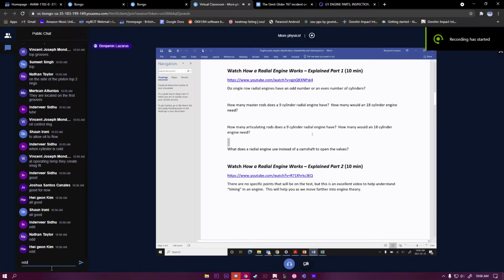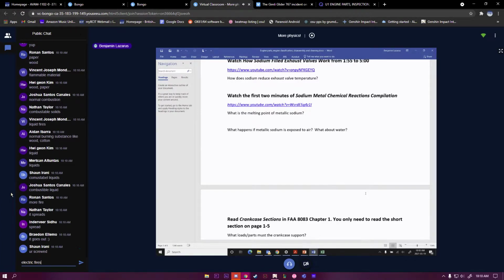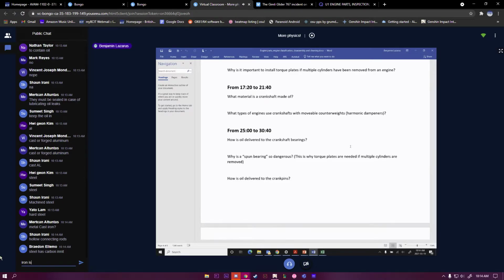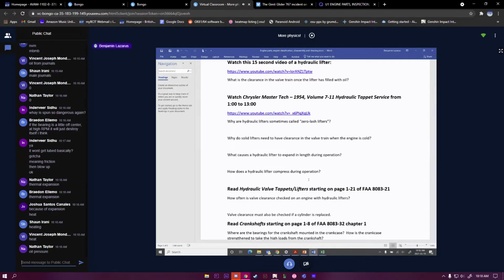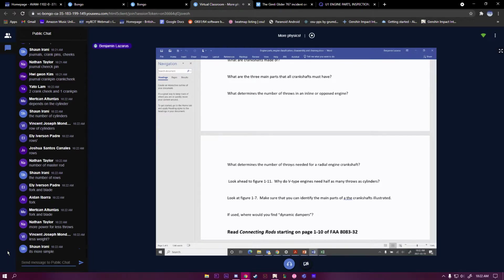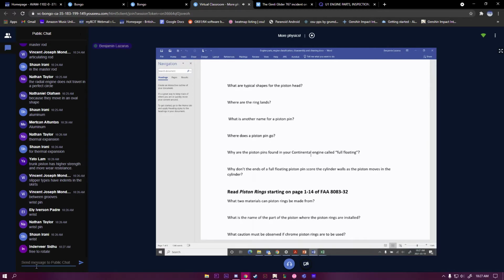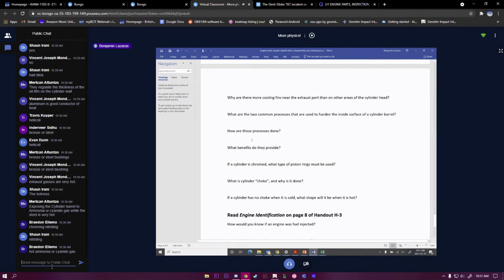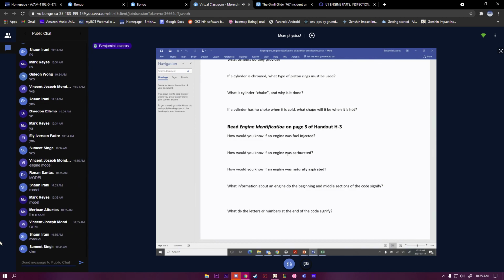T1 Review: Engine Parts, Classification, Disassembly, and Cleaning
T1 Review